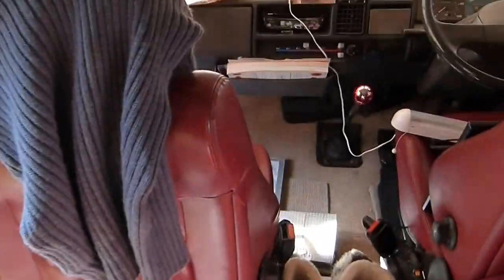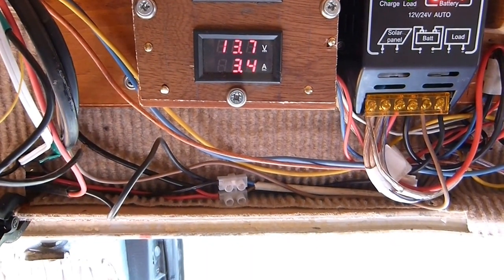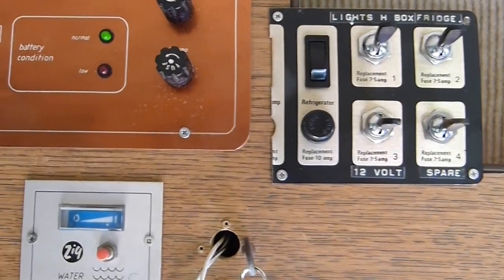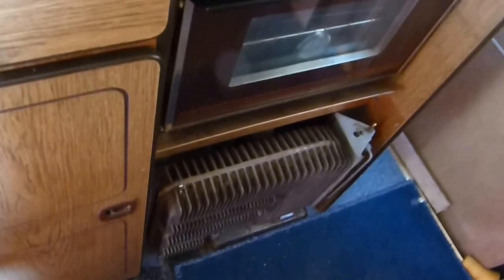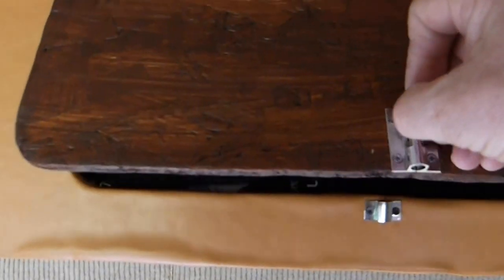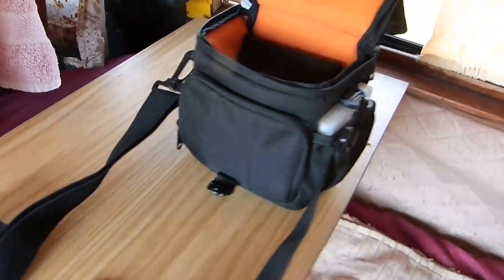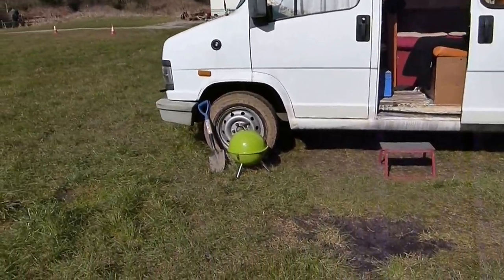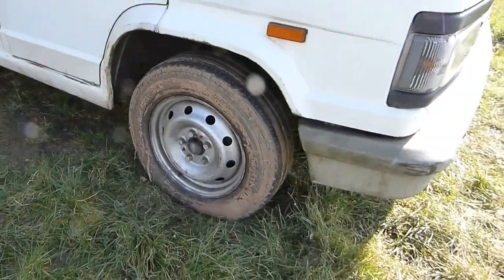My new camper maiden voyage